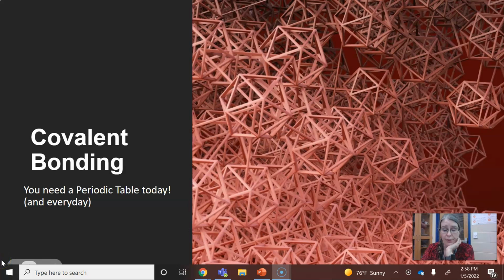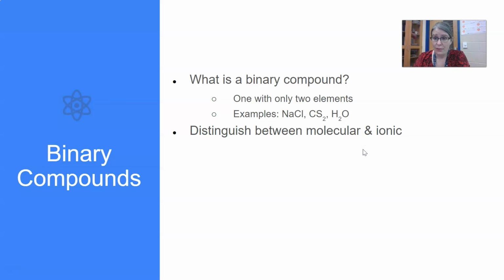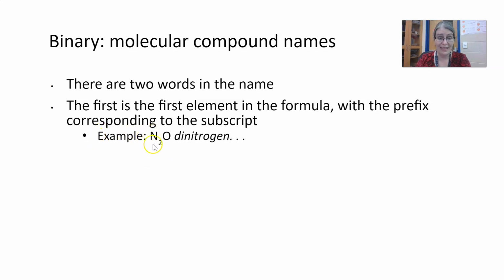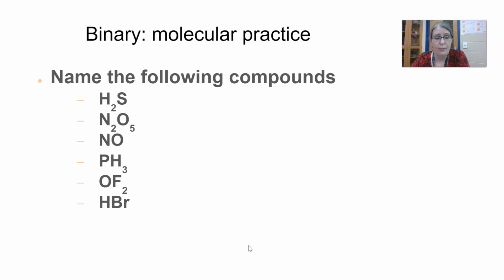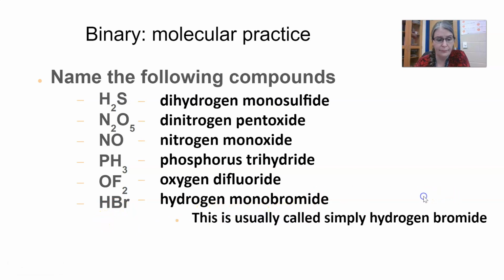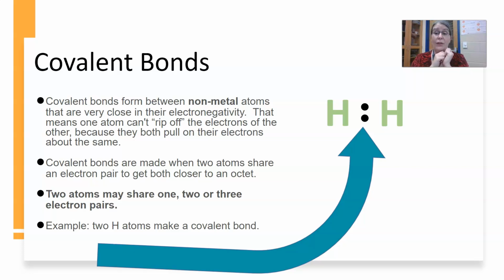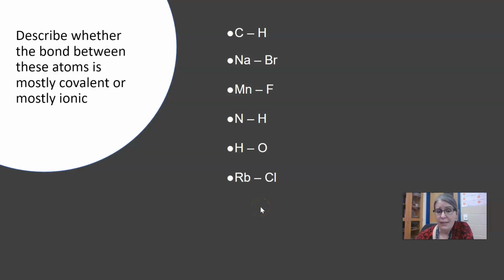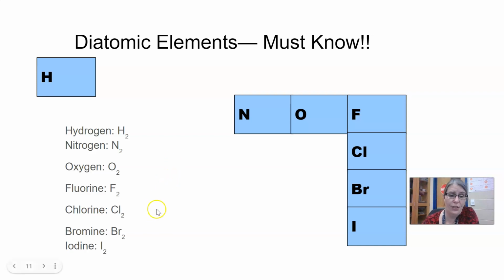Covalent Compounds Overview